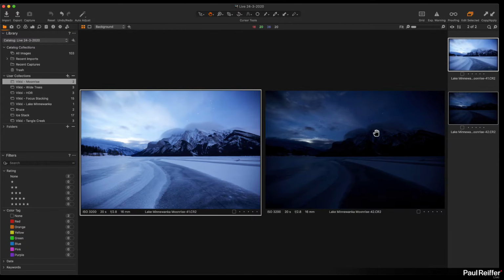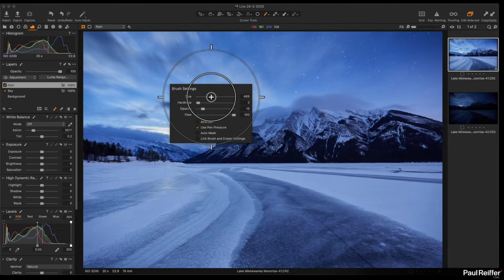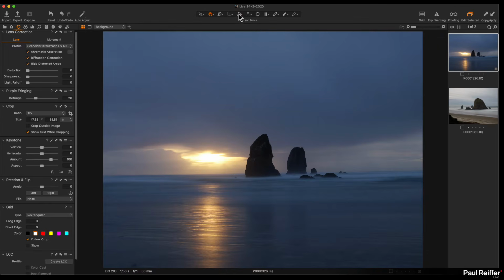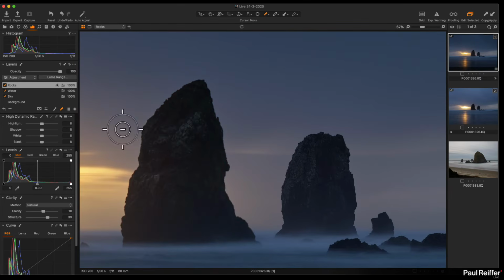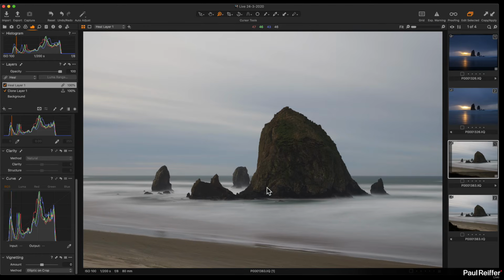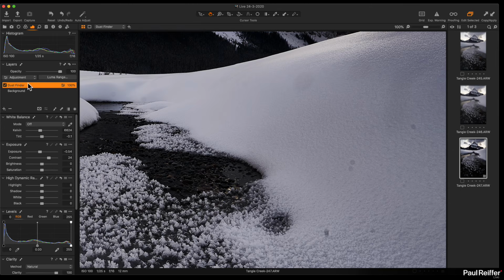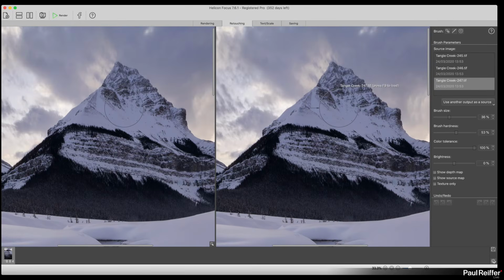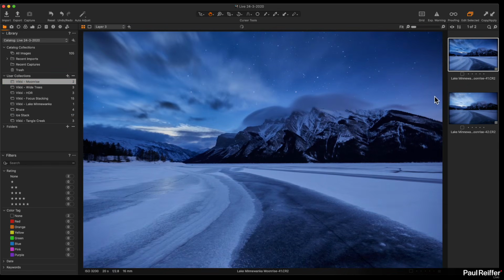Live Editing Sessions - Capture One - 24th March 2020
In this session we're covering noisy images, HDR recovery, using gradients to steer focus, dust removal tips, healing & cloning as focus stacking with the Helicon plugin.

Join us for live editing in Capture One - on your own images.